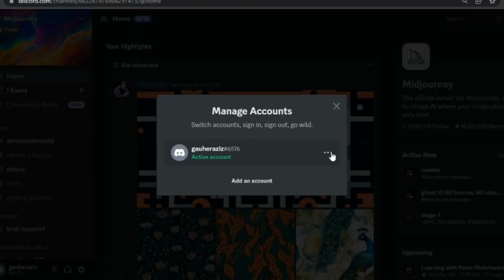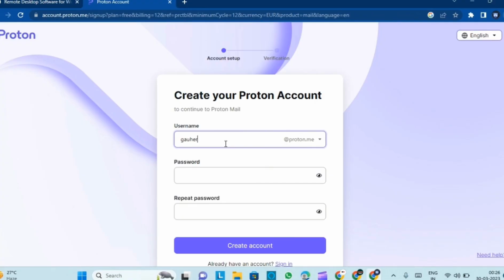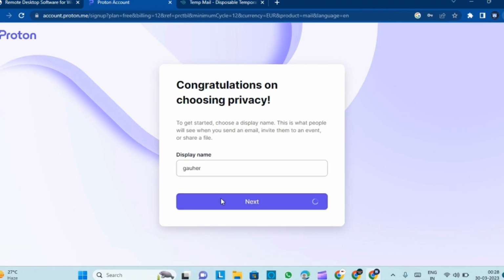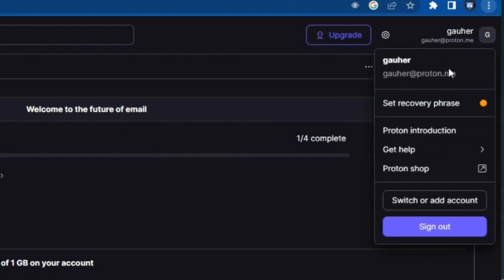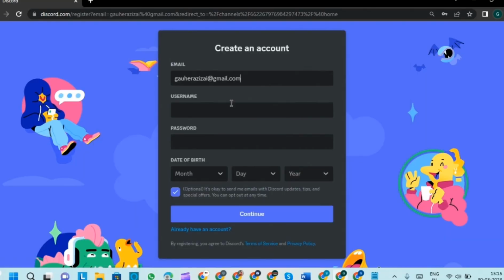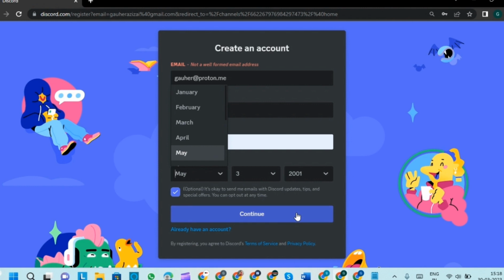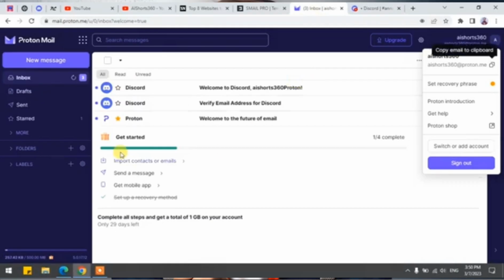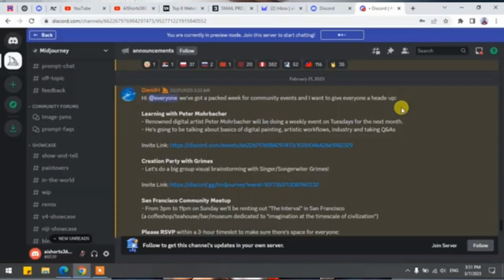How To Use Midjourney For Free| Midjourney Unlimited Free Access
Previous videos you may be interested in:

how to create own server in midjourney